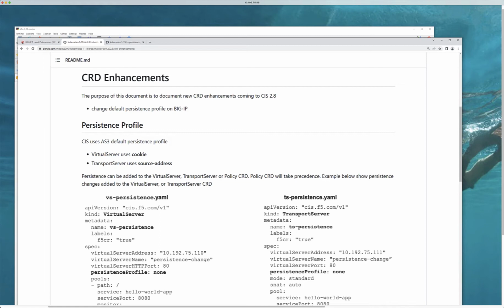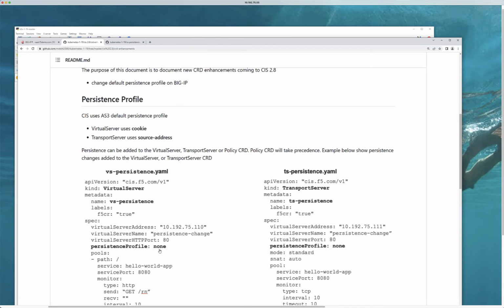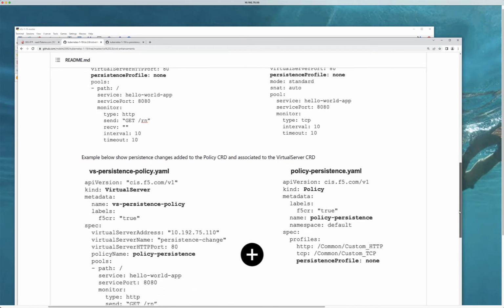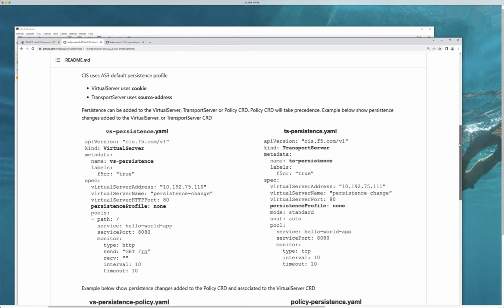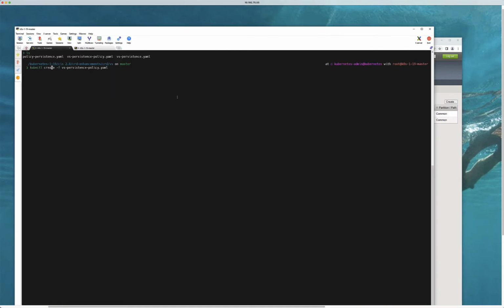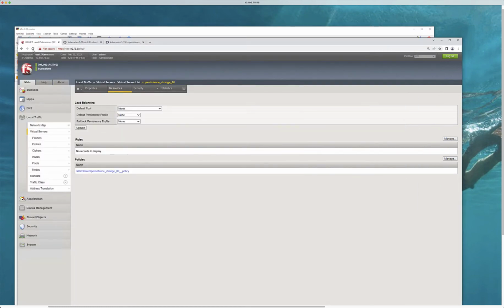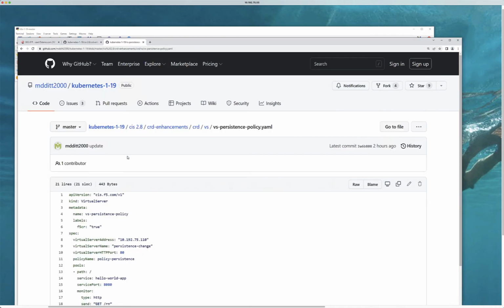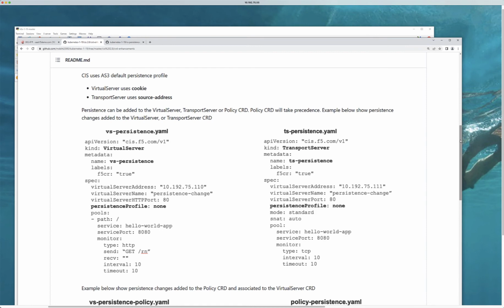CRD Enhacements Coming in CIS 2.8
The purpose of this guide is to document new CRD enhancements coming to CIS 2.8

- Change default persistence profile on BIG-IP